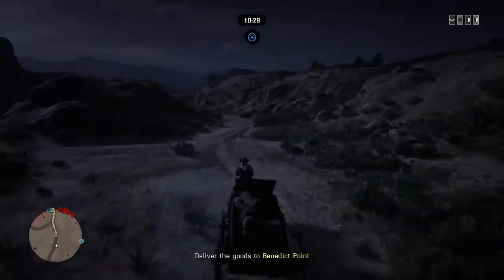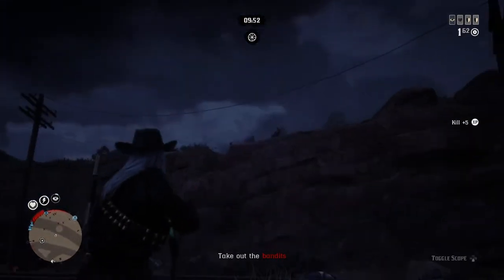*EASY* RAPID MONEY GLITCH IN RED DEAD REDEMPTION 2 ONLINE! HOW U REPEAT YOUR TRADE BUSINESS ANY TIME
PREDYSGLITCHMASTERS PREDYS EASY money GLITCH HOW U repeat YOUR trade business ANY TIME IN RED DEAD redemption 2 ONLINE WORKING BEST MONEY METHOD GLITCH MONEY GOLD XP GLITCH *WORKAROUND* EASY

TIK-TOK
Ps COMMUNITY : PREDYS GLITCH MASTERS RDR2

Make sure when u enjoy this video just drop a big fat like :)

Thank you so much all your help!